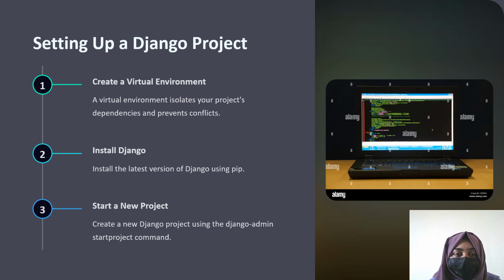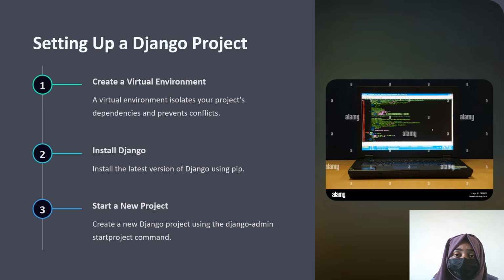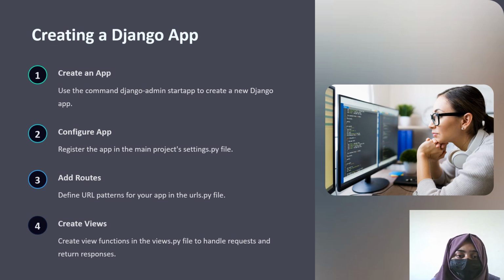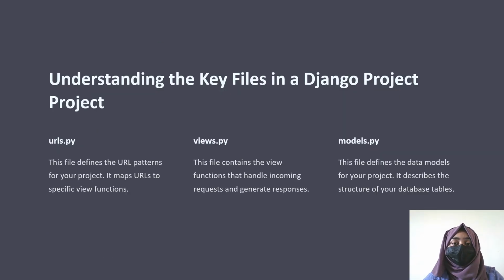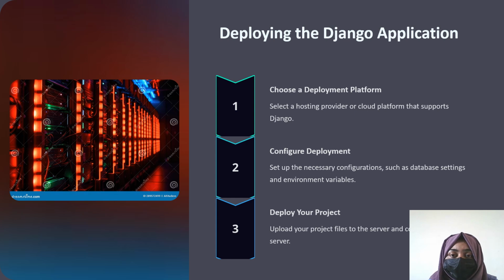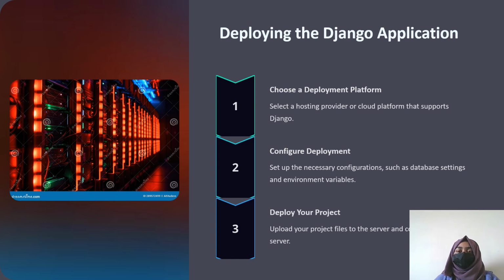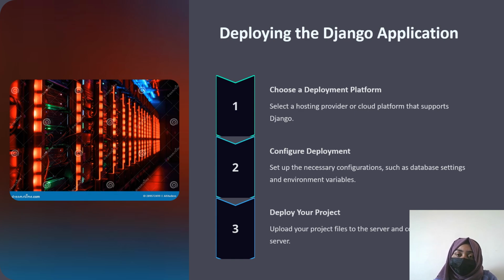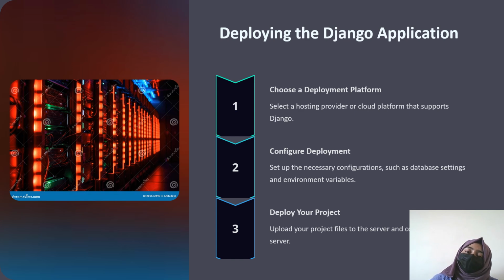fsd Introduction to Django and its Benefits